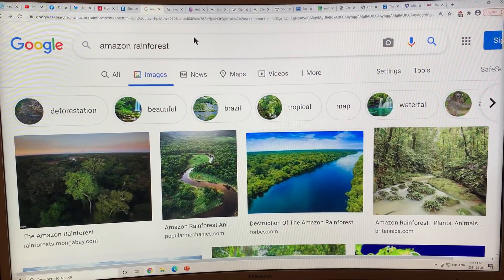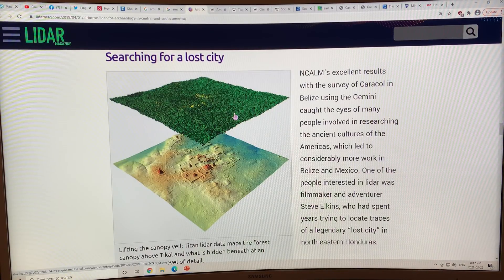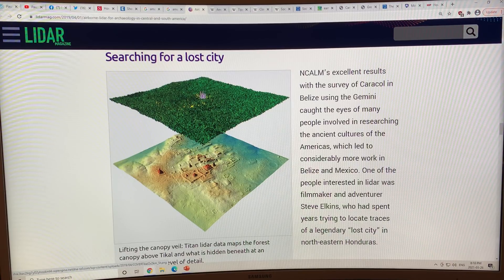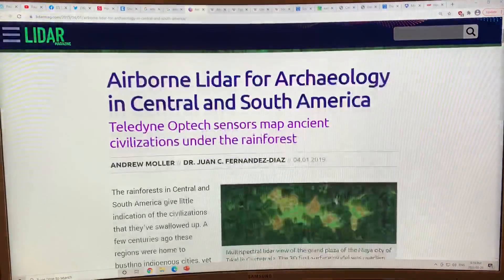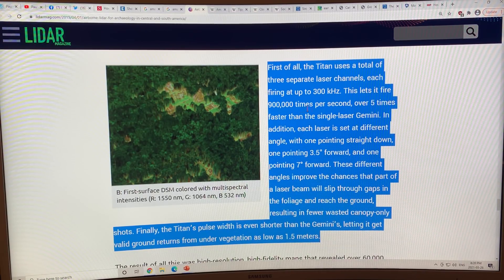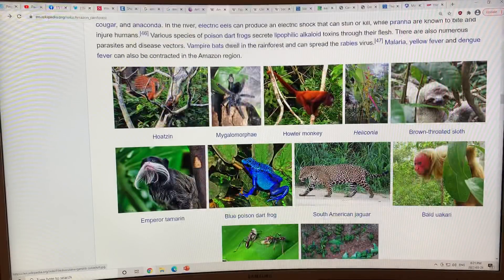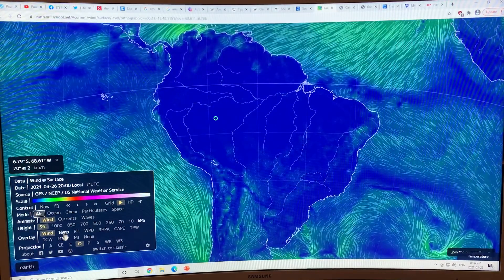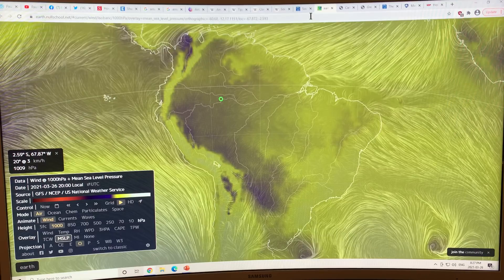Risk of Amazon Rainforest Collapse Takes Lead Amongst Abrupt Climate Change Tipping Points: 2 of 3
In my last few videos I chatted about how our terrestrial biosphere sink is failing. Presently, land vegetation absorbs about 30% of anthropogenic carbon emissions, but with BAU (Business-as-Usual) this number is expected to halve by 2040. The terrestrial biosphere will tip over from a net carbon sink to a net carbon source. CO2 concentrations in the atmosphere will skyrocket as we head there within a mere two decades. The reason is that further warming increases plant respiration while decreasing plant photosynthesis. Sources dominate sinks.

Of course the Amazon Rainforest is the largest swath of tropical rainforest on the planet. This forest drives a partially self-sustaining regional climate and hydrological system, whereby falling rainwater is taken up by rainforest, a lot of the water is put back into the atmosphere by evapotranspiration, and the cycle repeats over and over again. Thus, water is distributed over the entire rainforest, but if the cycle is cut off at the start then the entire rainforest can suffer severe drought. Thus, with slightly more warming from climate system change, we are at great risk of the sudden complete collapse of the entire rainforest.

In this video series (3 parts) I focus on the Amazon Rainforest. I chat about a new scientific review paper called “Carbon and Beyond: The Biogeochemistry of Climate in a Rapidly Changing Amazon”. Most discussions of the Amazon Rainforest focus solely on carbon cycles and storage. This is incomplete; they need to consider the overall Amazon system, and also examine CH4, N2O, black carbon, biogenic volatile organic compounds, aerosols, evapotranspiration, and albedo changes. The dynamic responses of all of the above to localized stresses (fires, land-use changes, extreme weather events) and to global stresses (warming, drying, El Niño Southern Oscillation) must be examined to get a more complete understanding of the Amazon System.

When the overall system is studied, it becomes quite clear that the CH4 and N2O changes are large enough to offset, and even actually exceed the carbon sink of the Amazon Rainforest. This is actually terrible news for the vitality of our planetary ecosystems and human societies.

to support my research and videos as I join the scientific dots on abrupt climate system change.